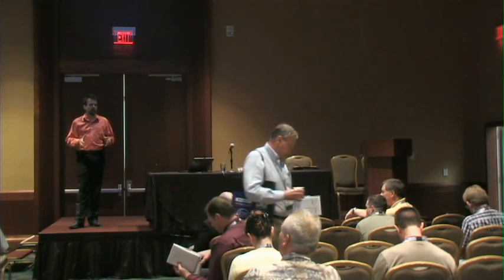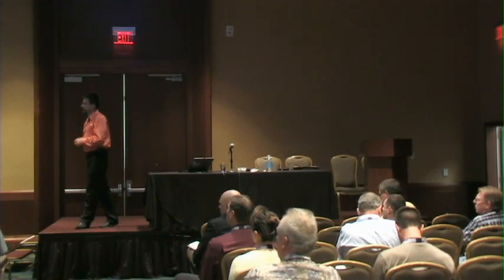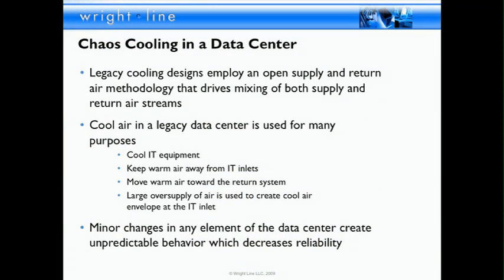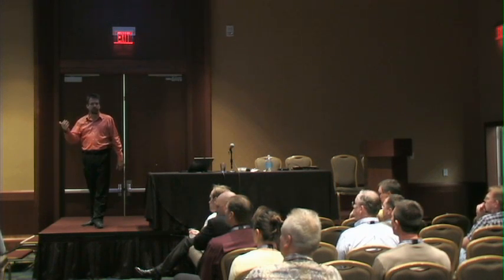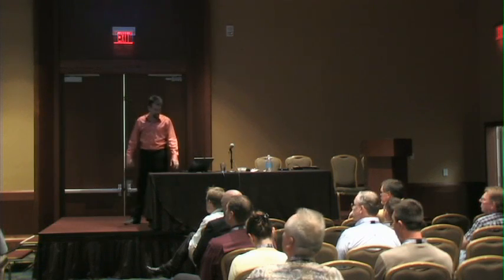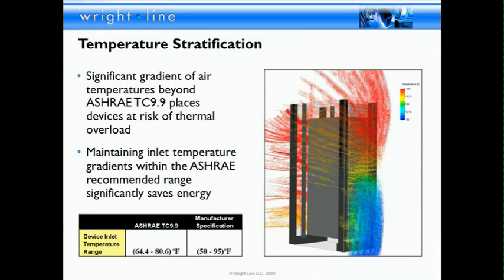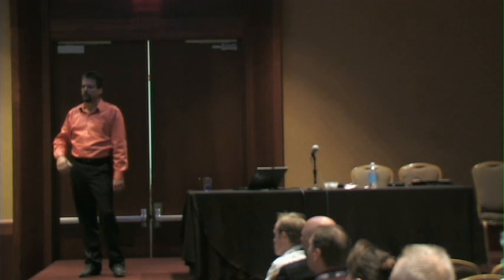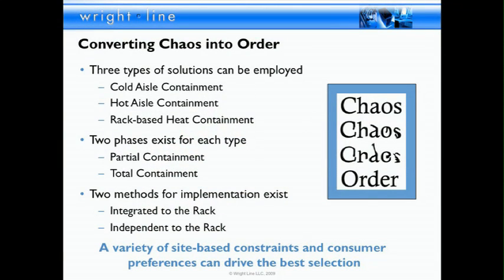Wright Line Containment Strategies - Introduction, Part 1 of 5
Wright Line's Containment Strategies Presentation given by Carl Cottuli, Wright Line's Vice President of Product Development and Services at AFCOM's Data Center World Fall Expo, October, 2009.  Introduction - Part 1 of 5